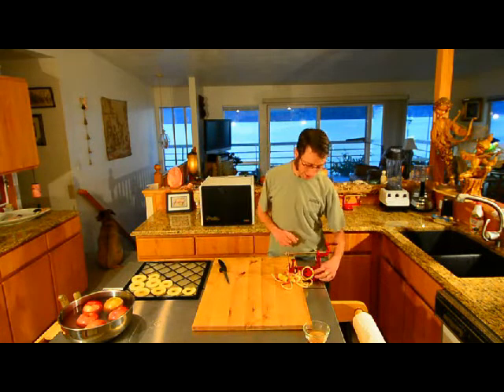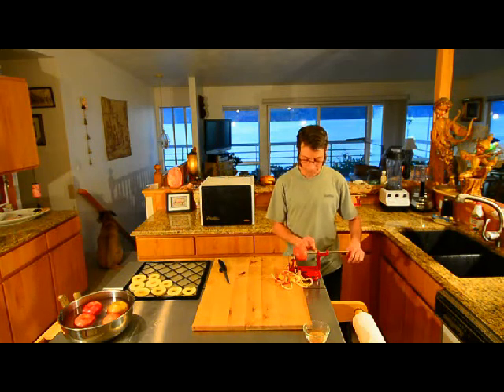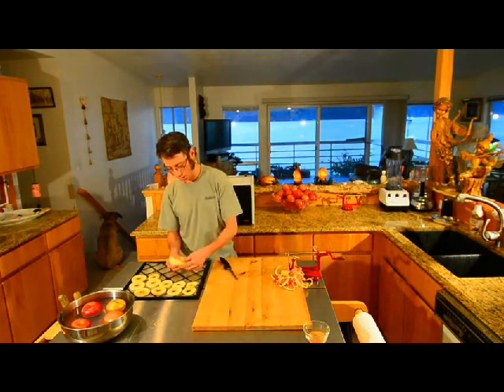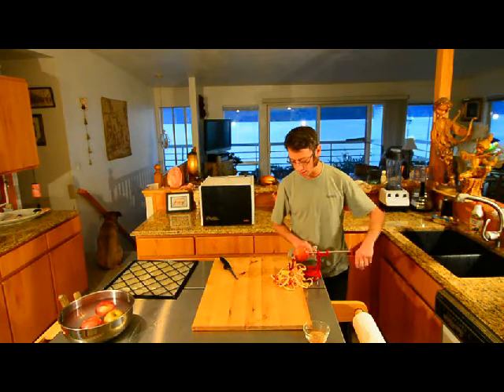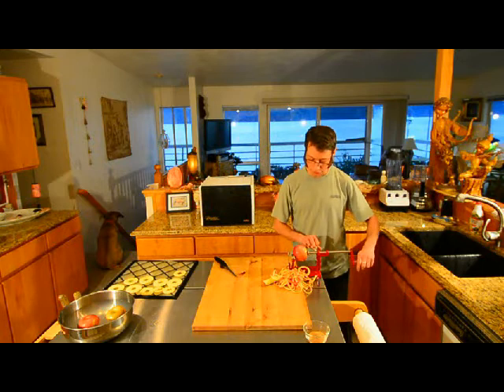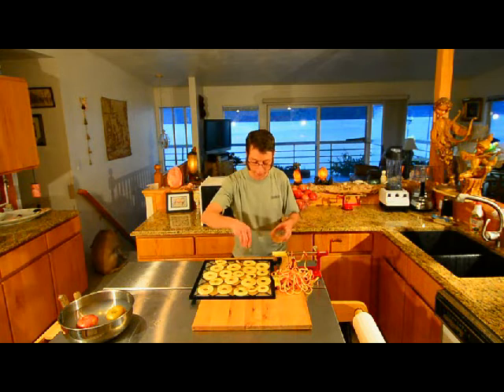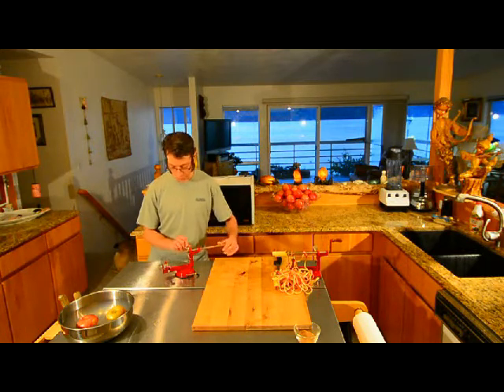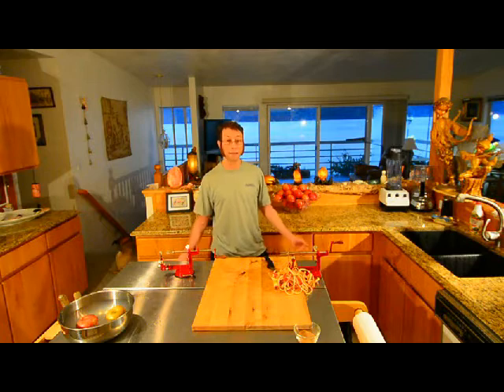Victorio Apple Corer, Peeler, And Slicer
This is the first video I made after the passing of my father, who was also my own personal cinematographer.